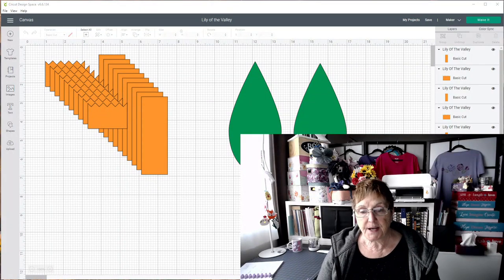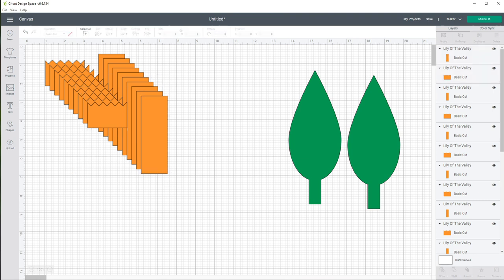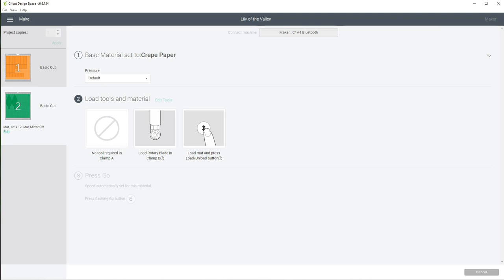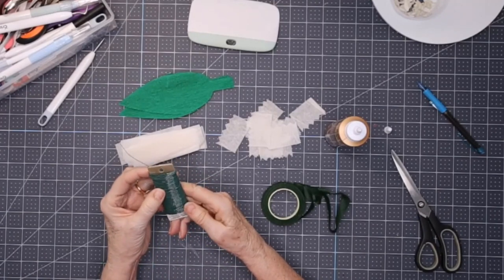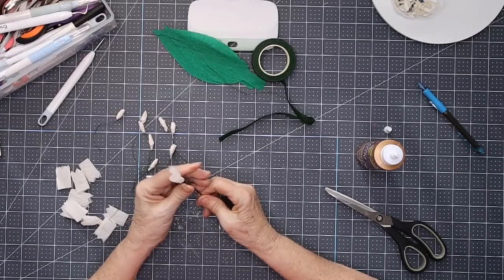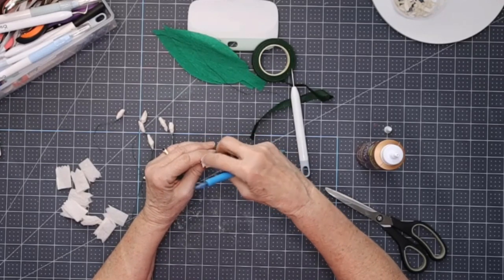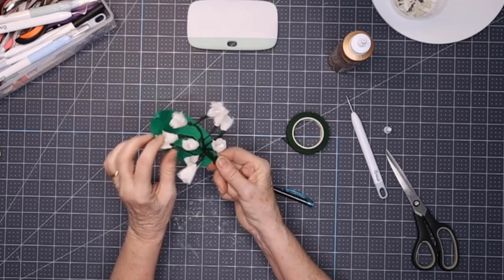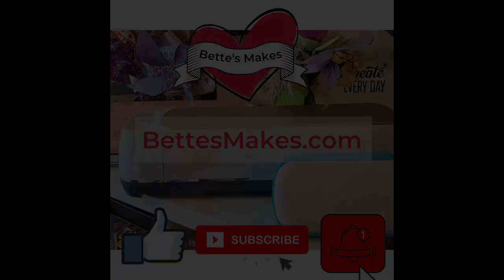DIY Paper Flower: Lily of the Valley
DIY paper flowers are an incredibly satisfying way to decorate your home! These can be used all year round without worrying about how long they are going to last. I know I love having fresh flowers but in reality, they fade quickly so making your own bouquet to replace the fresh ones really keeps a smile on your face. Some paper flower tutorials are very complicated looking but very easy to put together. This Lily of the Valley DIY paper flower template is truly simple and a lot of fun to make
You can find the template for this project in our resource library - look for asset #341